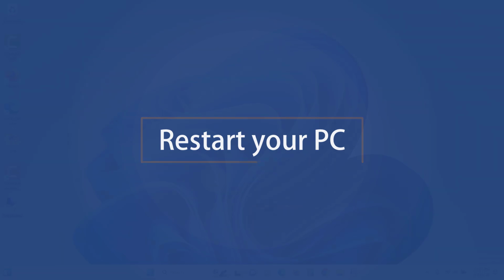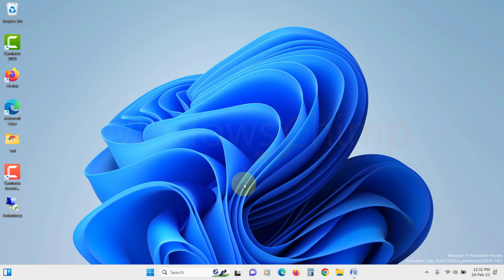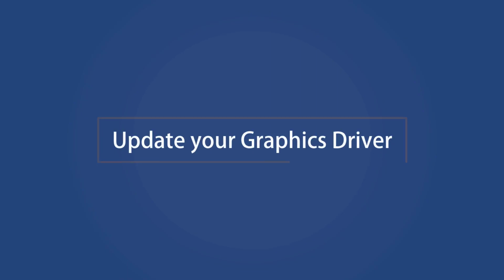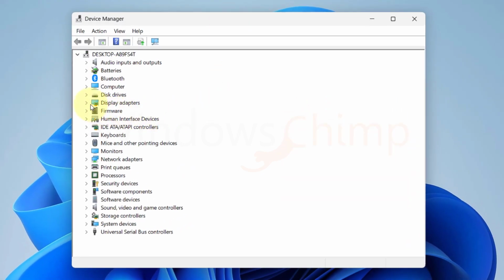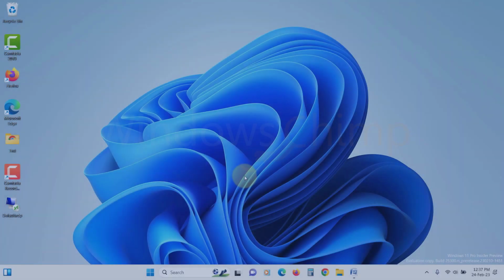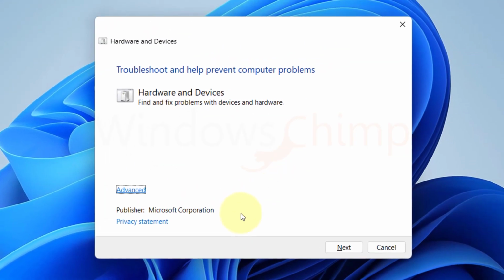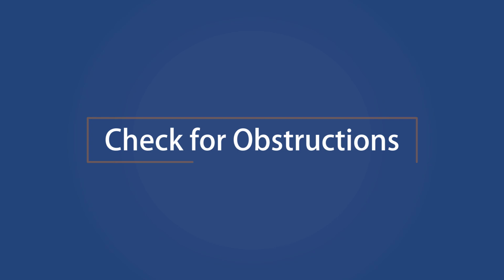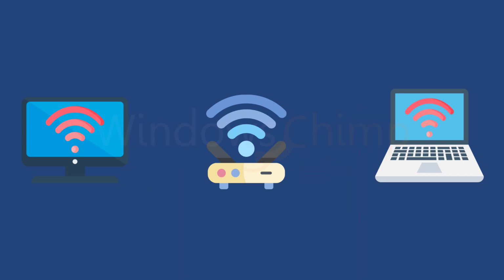How to Fix Screen Mirroring Not Working?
How to fix the screen mirroring not working? Are you not able to mirror your screen on Windows PC? In this video, you will see how to fix screen mirroring not working.

0:00 Intro
0:15 Restart your PC
0:33 Check if your System Support Screen Mirroring Feature
1:07 Update your Graphics Driver
1:46 Run Hardware and Devices Troubleshooting Tool
2:25 Ensure Proper Connections
2:44 Check for Obstructions